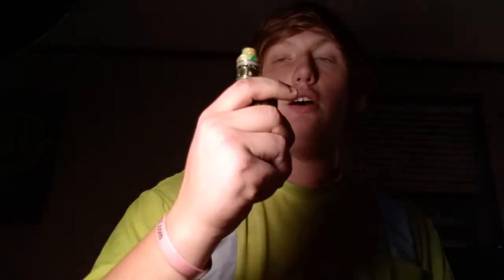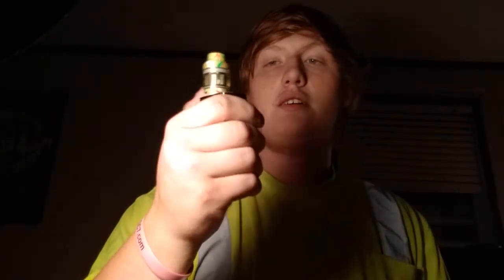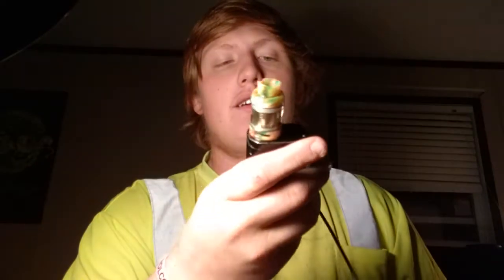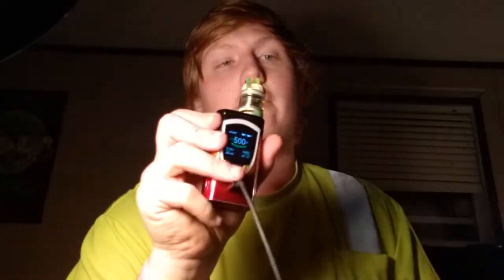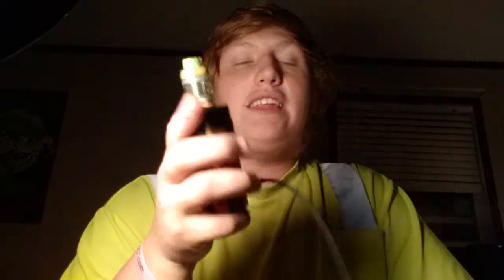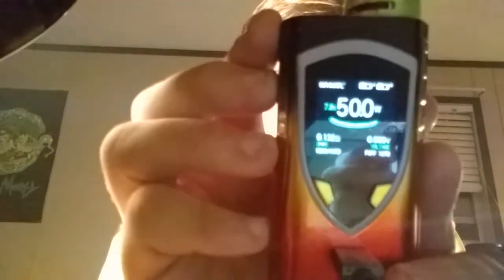Random talk sesh